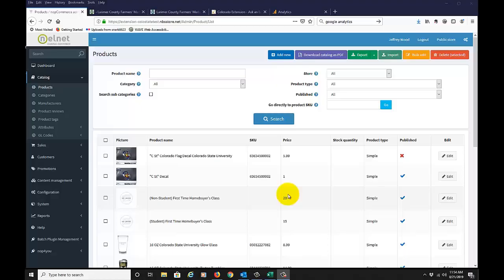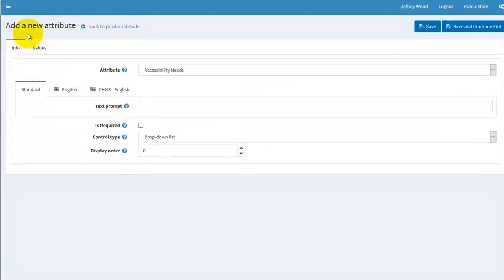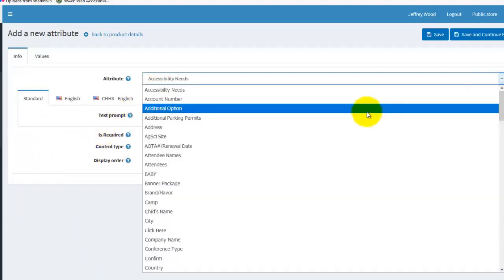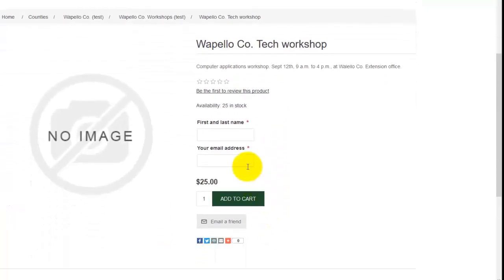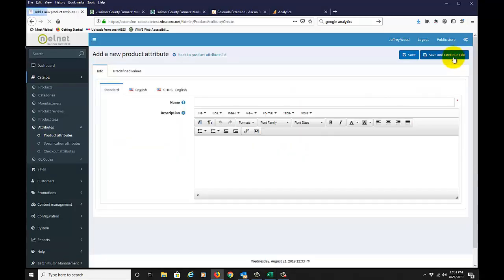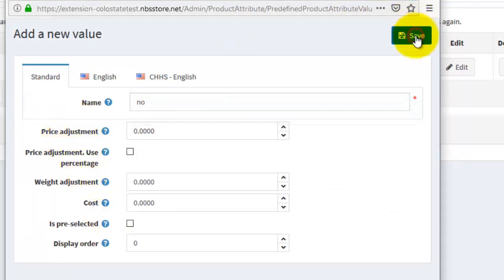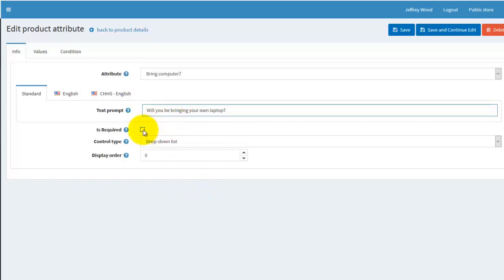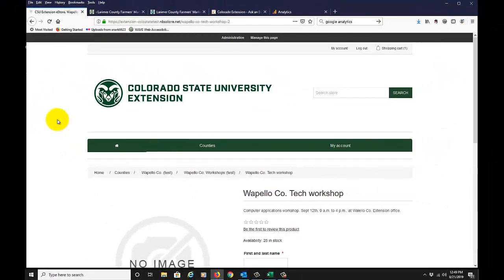CSU Extension e-Store: Product Attributes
CSU Extension e-Store: Product Attributes tutorial, by Jeff Wood, Colorado State University Extension